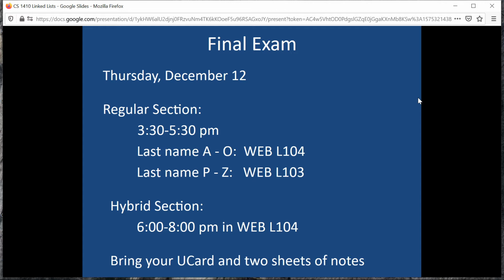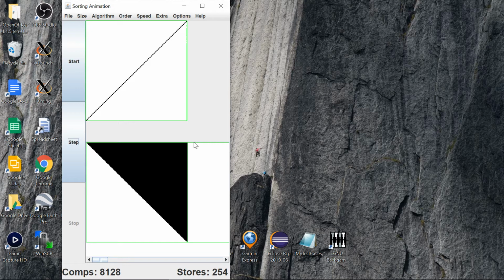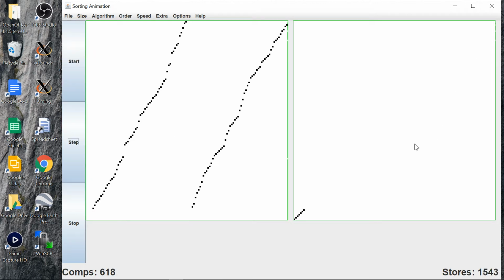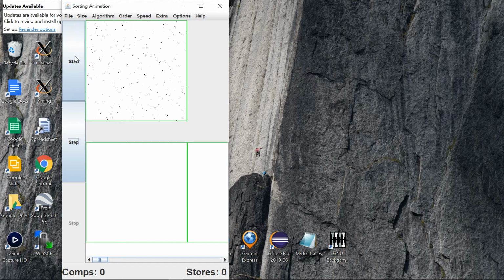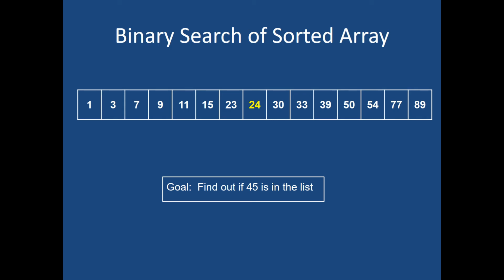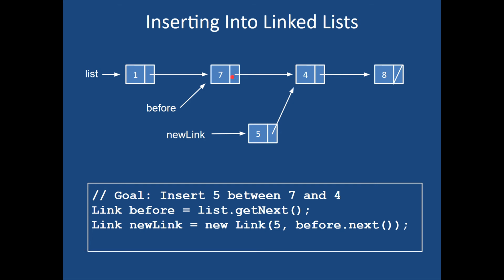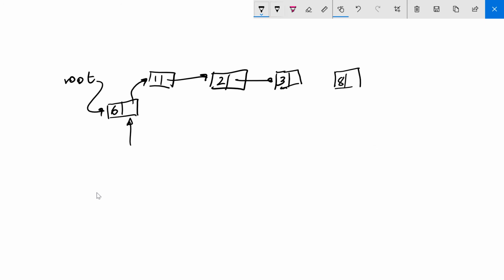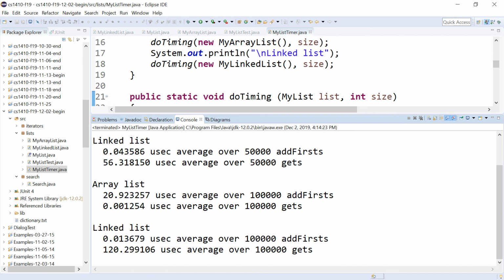CS 1410 - Fall 2019 - Lecture 26